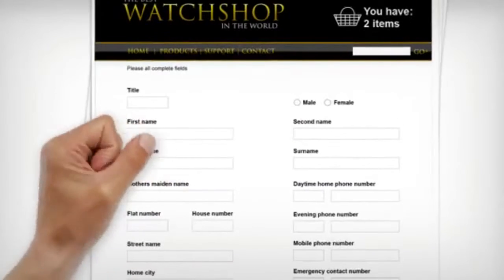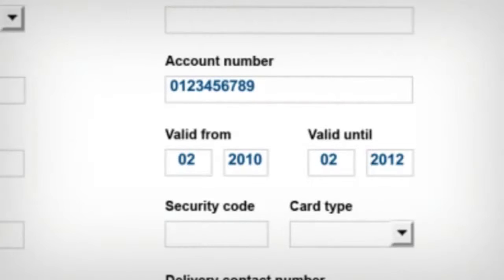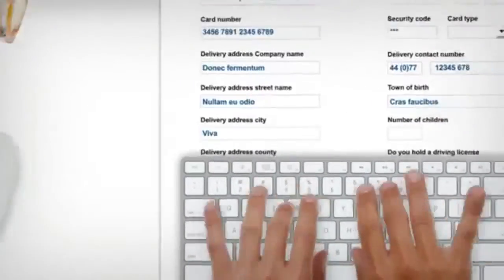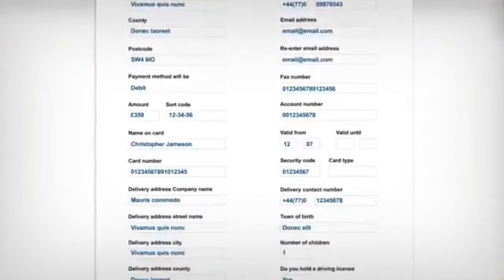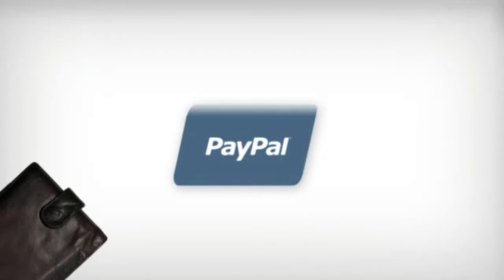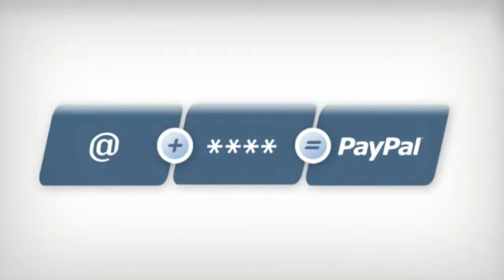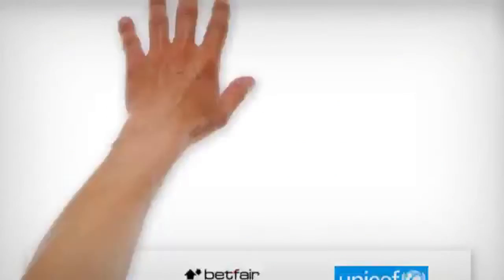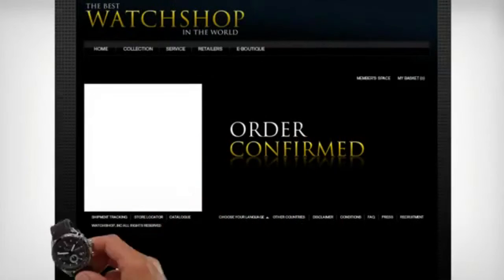What is paypal?